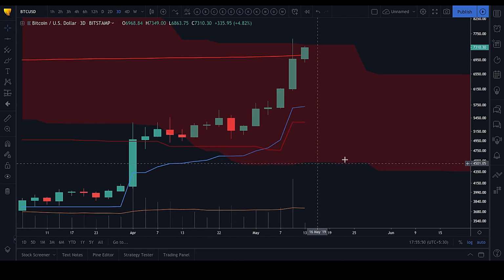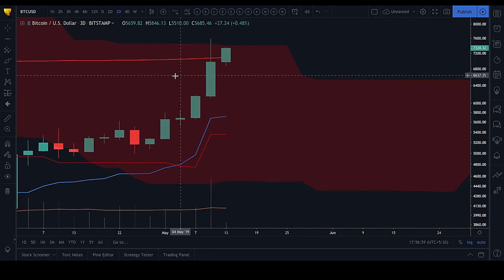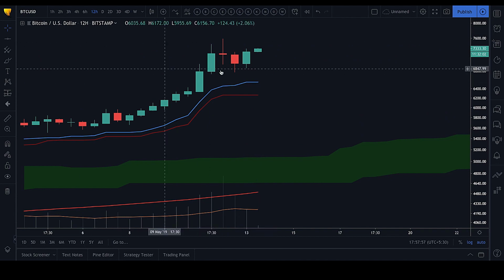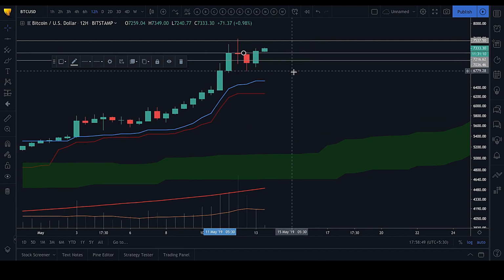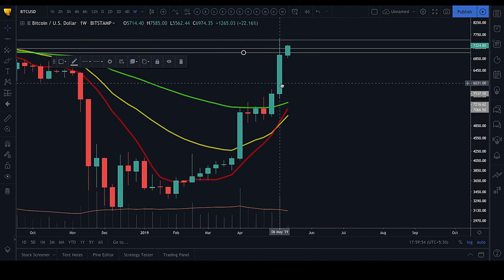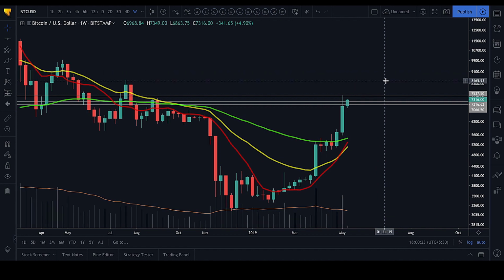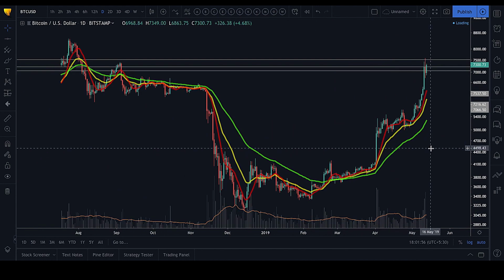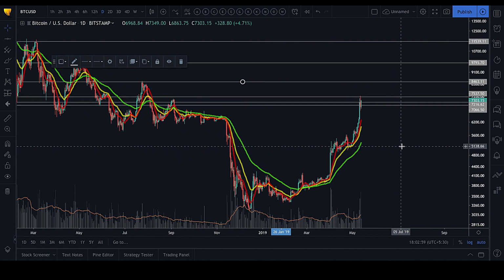Bitcoin TO 8.5K?! Bulls Still In Control! – BTC|USD Price Analysis – May 13 2019